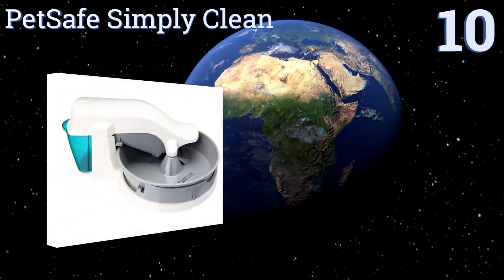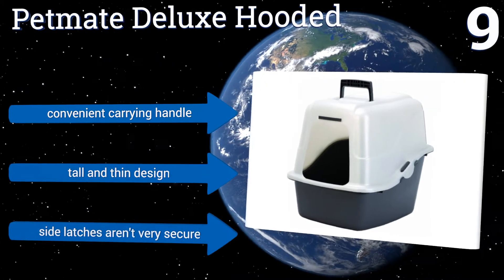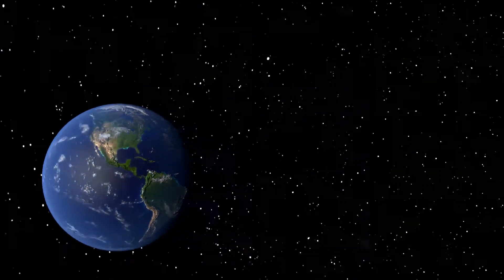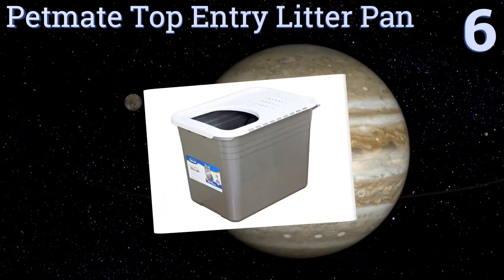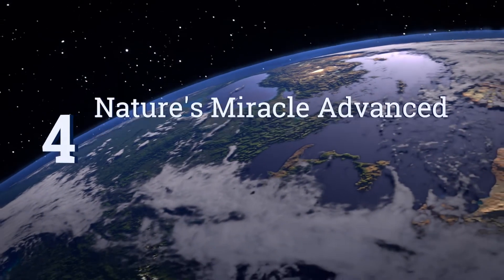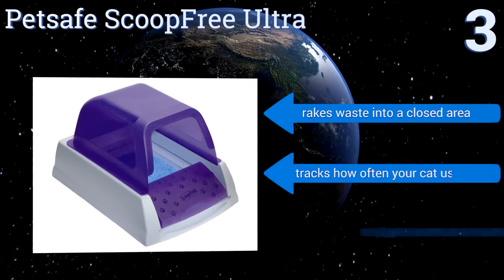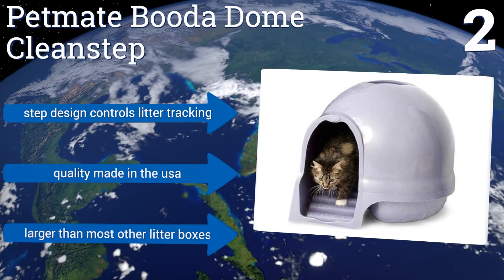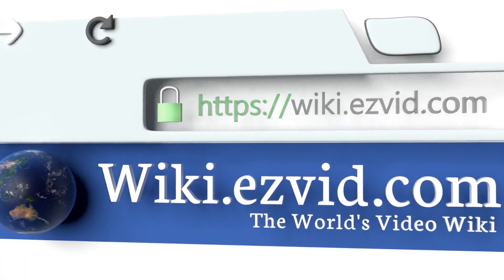10 Best Litter Boxes 2017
Litter boxes included in this wiki include the petmate top entry litter pan, tidy cats breeze, good pet stuff plant, nature's miracle p-82035, petsafe simply clean, nature's miracle advanced, petmate deluxe hooded, catgenie cat box, petmate booda dome cleanstep, and petsafe scoopfree ultra.